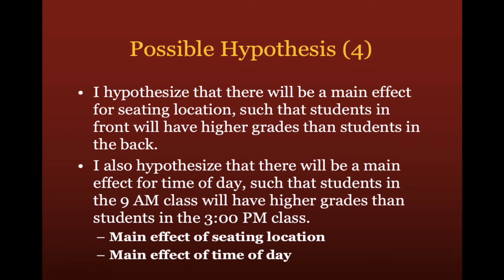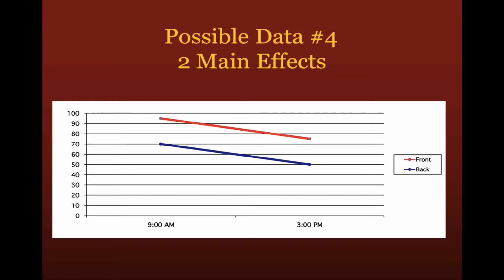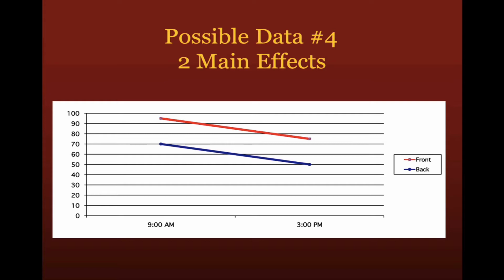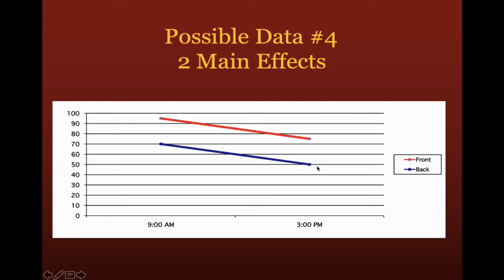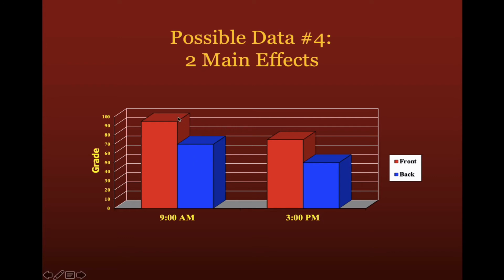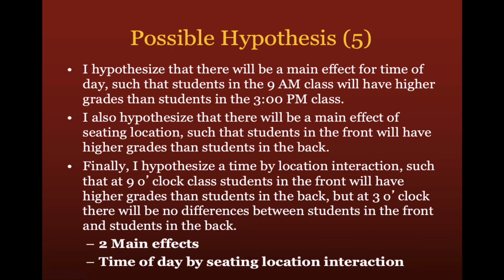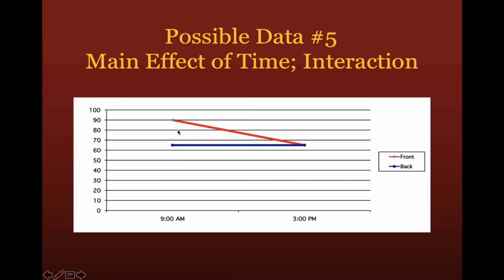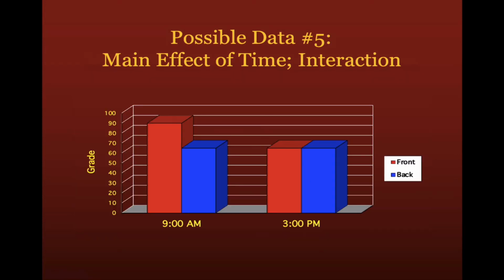PSY 311 Factorial Design pt 3